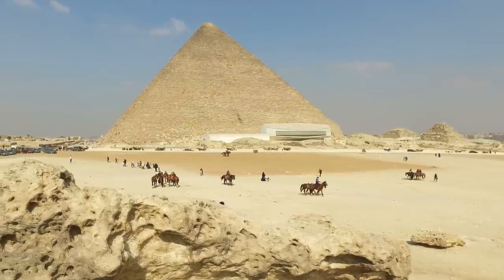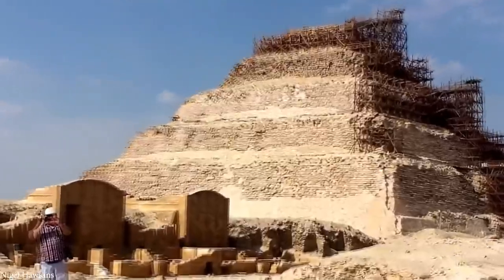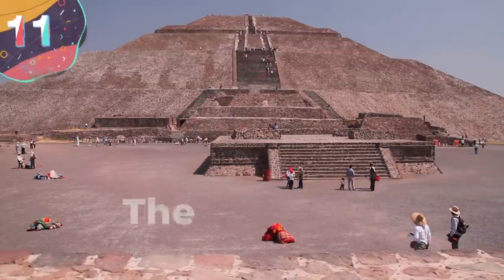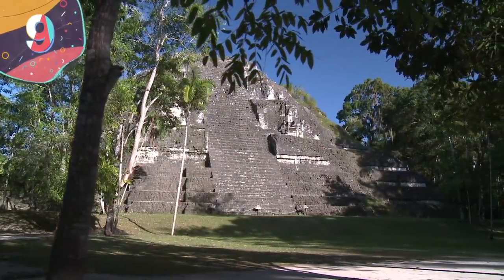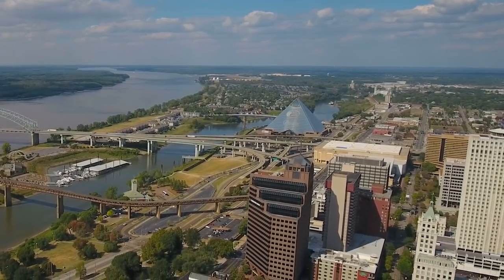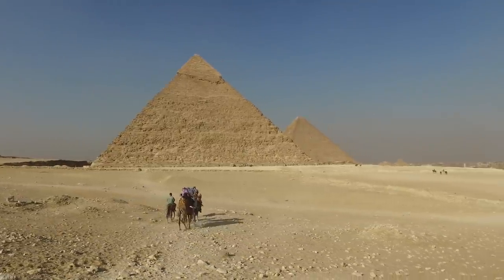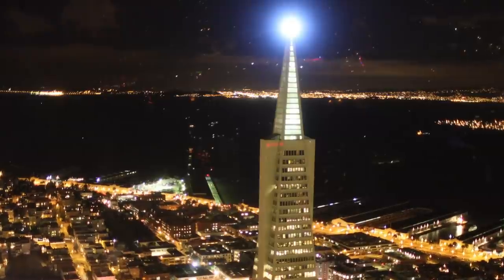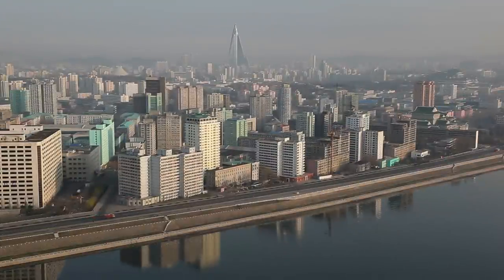15 Tallest Pyramids in the World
From ancient to modern, today we're taking a look at the tallest pyramids that exist on Earth today. I hope you all enjoy today's post!